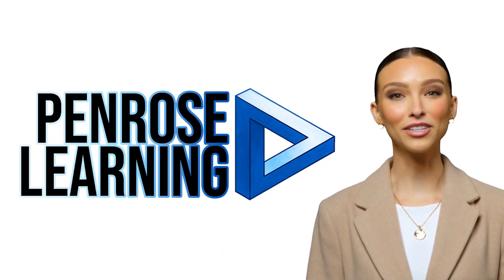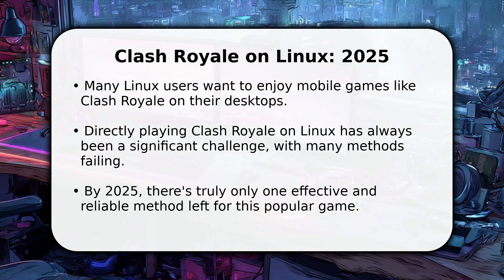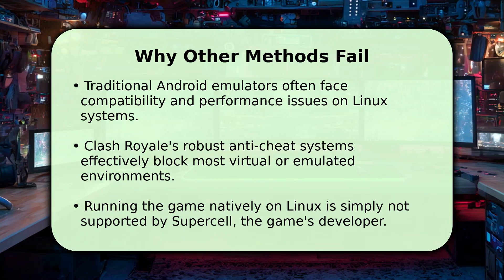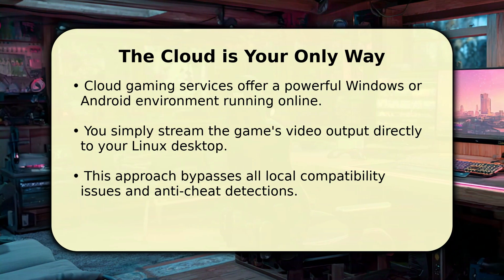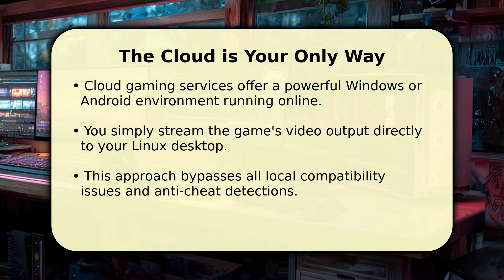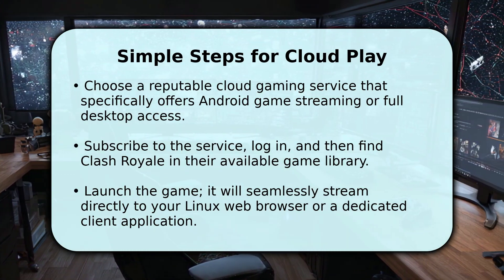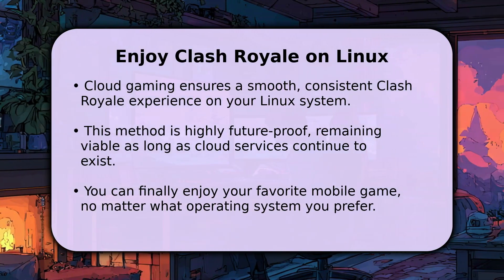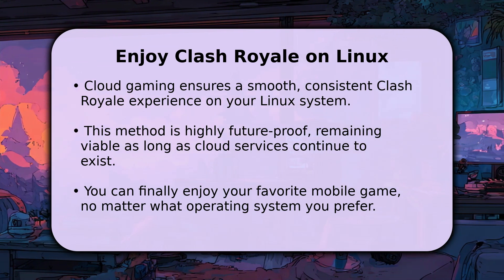How To Play Clash Royale On Linux 2025 (Only Way)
▸ :^) Are you a Clash Royale enthusiast wondering how to play Clash Royale on Linux in 2025? This video reveals the ONLY proven method to get Clash Royale running smoothly on your Linux operating system. We'll guide you step-by-step through the process, covering everything you need to know to install Clash Royale on Linux, optimize performance, and enjoy the game without issues. Whether you're looking for the best way to play mobile games on Linux or specifically seeking to play Clash Royale on your Linux PC, this tutorial is for you. Don't miss out on the ultimate solution for Clash Royale Linux gaming! Learn how to get Clash Royale working on Linux in 2025 and beyond.